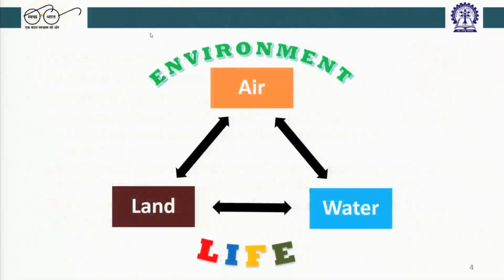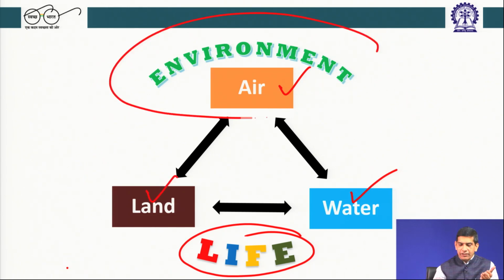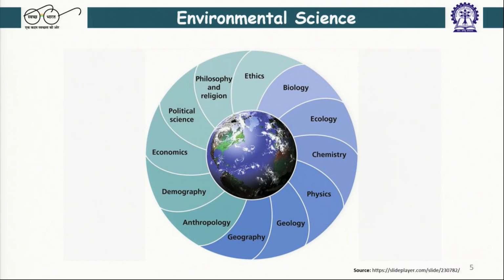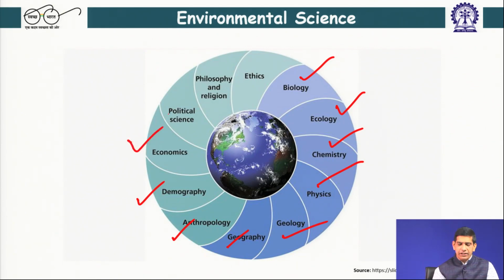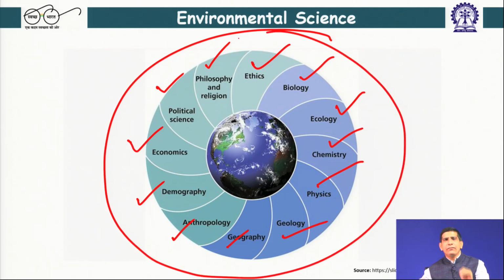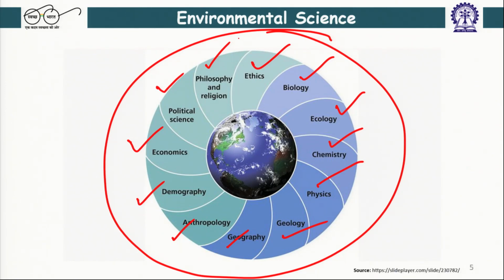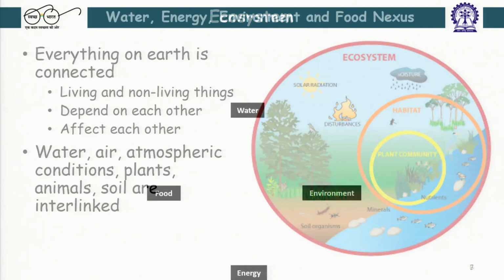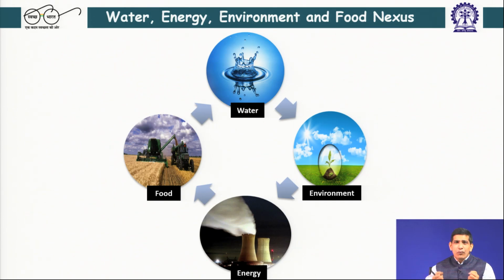Lecture 01 : Environmental Problems - Causes & Sustainability ( Part I)